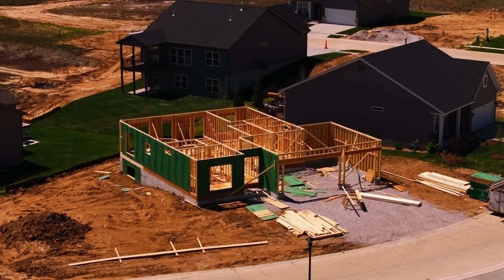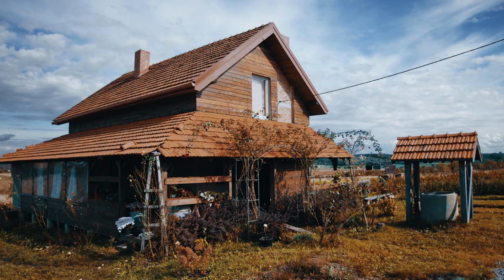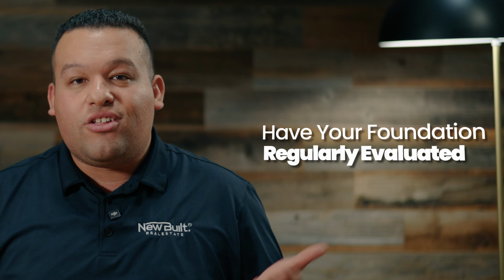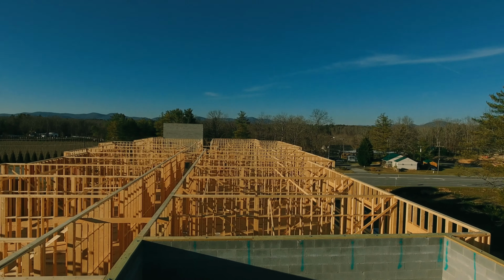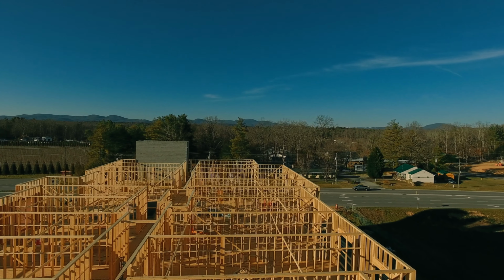Know These 3 Things Before Buying a Home in Dallas Texas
Dallas Texas is experiencing a huge explosion of new home buyers, people are moving to Dallas Texas like never before. Today, I wanted to give you three things you NEED to know before moving to this incredible Texas City.

It turns out, many people are relocating to Dallas suburbs and the neighboring small cities like Frisco and Plano. The incredible job market, the Texas housing prices, and the desire for a different modern and opportunistic lifestyle are just some of the reasons that people are choosing to move here. Dallas Texas is an incredible city but it definitely has it's pros and cons. There are a number of smaller Dallas and Fort Worth Texas suburbs like Frisco, Plano, Prosper, Celina, Anna, Mckinney, and Rhome that are fantastic options for new home buyers who want to find affordable homes and incredible communities. The Question is, can you deal with the cons? should you reconsider your move to Dallas-Fort Worth? Check out this video and find out!

If you're thinking about living in Dallas, or any other Dallas Texas suburb, we'd love to help! We can help you navigate the Dallas Texas real estate market. Just give us a call, shoot us a text, send us an email, or schedule a Zoom call, and we'd love to help you make a smooth move to Dallas Texas!

🤔Moving to Texas? Let's Chat!🤠

If this is your first time to this channel, and you want to know everything about  Texas and the surrounding areas, then subscribe▶ and tap the bell🛎 for notifications, so you can be the first to know about the current market in some of Texas' incredible cities 😁

0:00 - Know These 3 Things Before Buying a House in DFW
0:15 - Taste Testing a Dogfish Head 90 Minute IPA Beer
00:30 - Should You Buy a Home in Dallas Fort Worth Texas
0:51 - Dealing with Home Foundation Issues in Dallas Texas
1:03 - Building a Home on Clay and Getting Cracks in Your Foundation
3:52 - How Storms and Bad Weather Can Effect Your Home in Texas
5:50 - How Home Owners Associations Can Effect Home Owners
8:17 - How Property Taxes effect New Home Owners
9:16 -  Final Thoughts on Buying a Home in Dallas Texas

Roberto Navarro Dallas Texas Real Estate Agent
🏘️ Investors! Get Notified Of Our Exclusive Options and Multi-Family Investments
🏠 REAL ESTATE AGENTS! 📈 WE ARE EXPANDING!